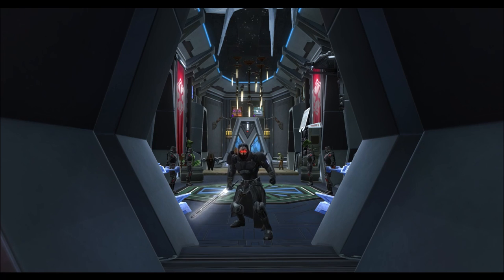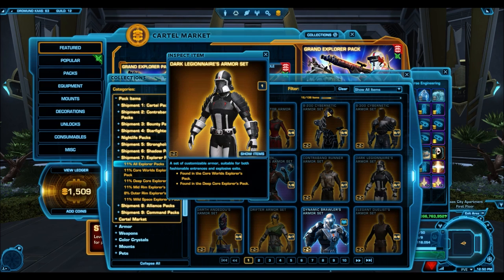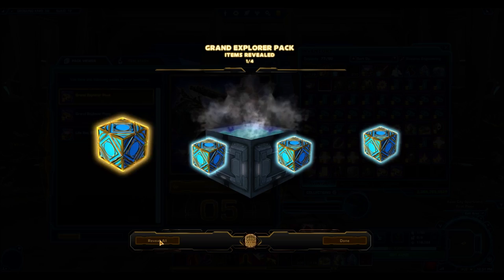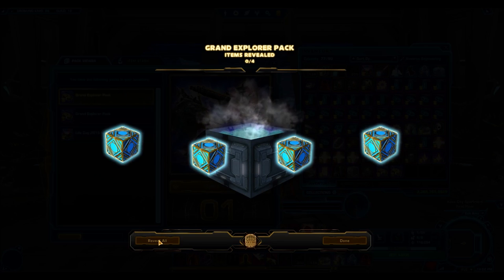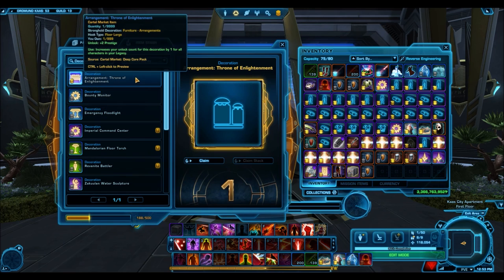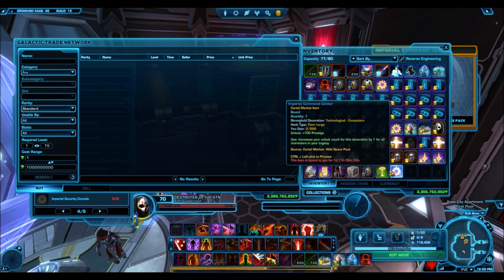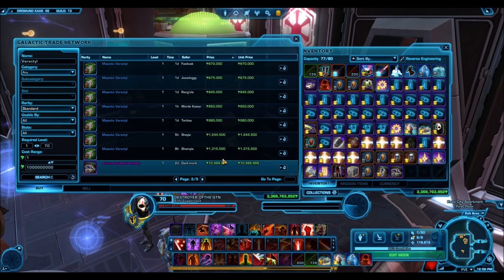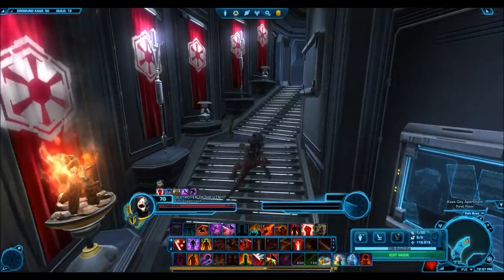SWTOR: Opening 10x Grand Explorer Packs